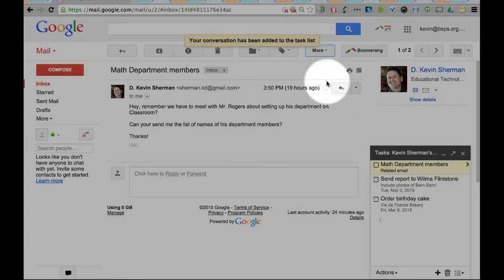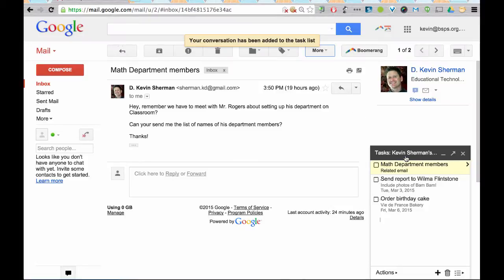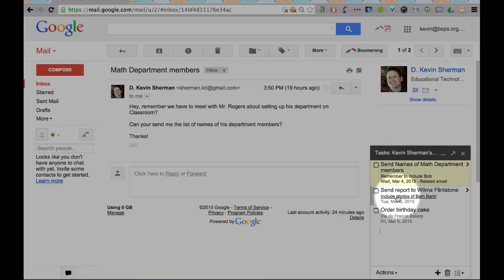Google Tasks in 2 Minutes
This tutorial demonstrates how to create a task directly from an email; how to edit the task; add a note; set a due date; and check-off and delete a completed task.